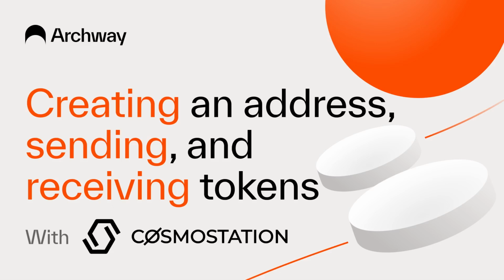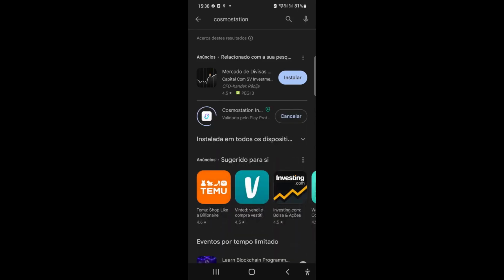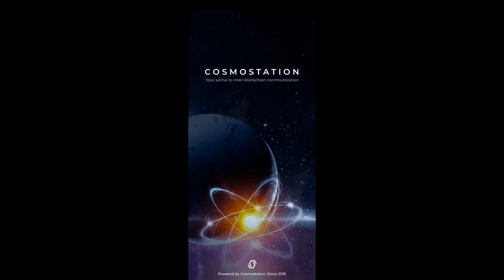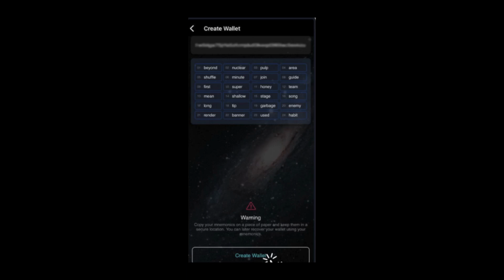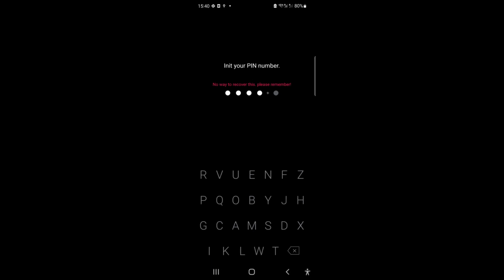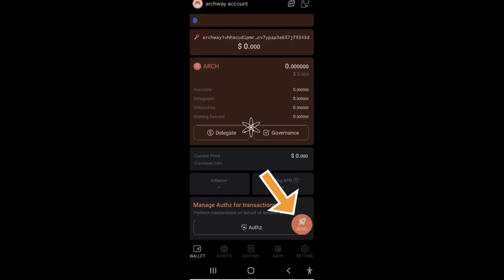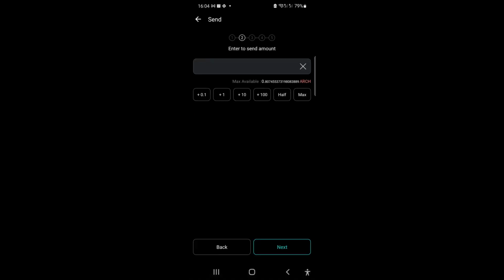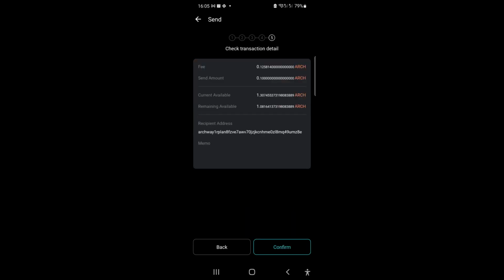Cosmostation - How to create an Archway address (and send tokens)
Learn how to use the Cosmostation wallet to create an Archway address, as well as sending and receiving tokens.

00:00 Downloading Cosmostation
00:23 Creating a new wallet
01:07 Adding Archway to Cosmostation
01:19 Obtaining your Archway address
01:37 Sending tokens

📝 NOTE:
Always remember, your safety is important. Never share your private keys or sensitive information with anyone you don't trust.

💬 QUESTIONS?
We'll get back to you as soon as we can!